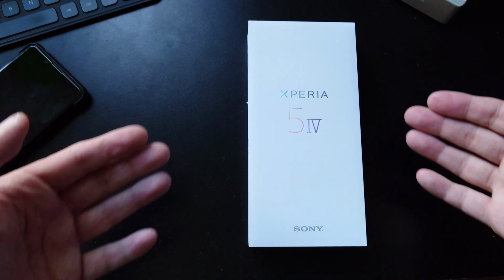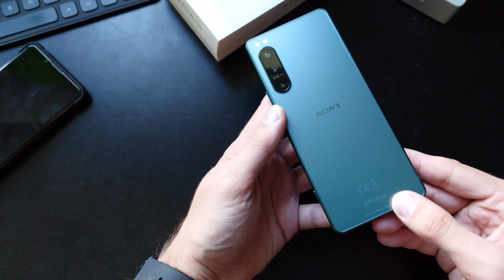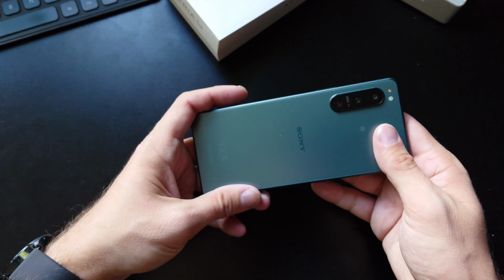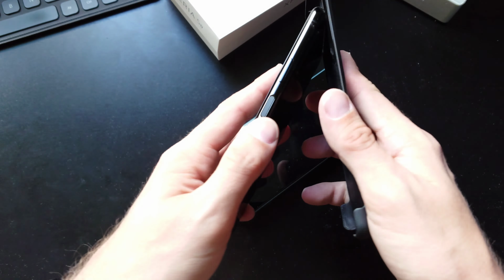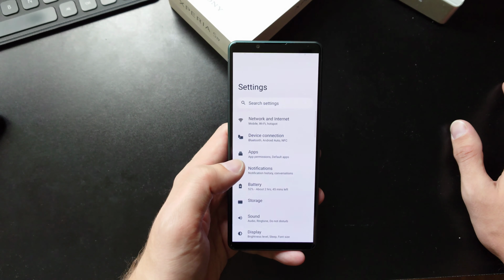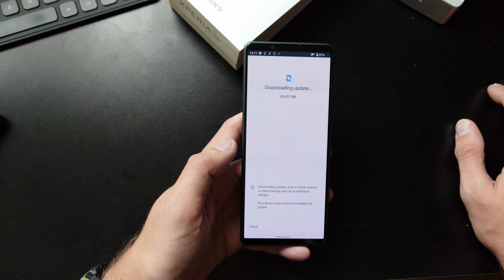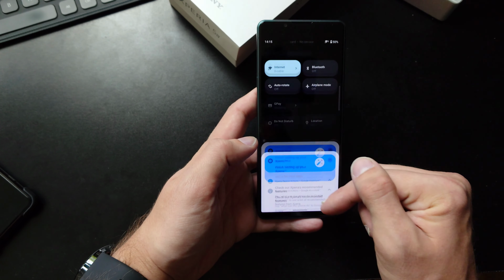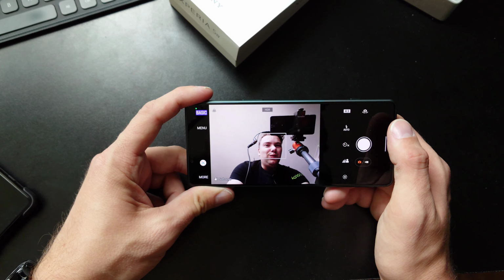Xperia 5 IV - Unboxing & First Look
One of the most exciting Xperia devices this year is probably the 5 IV as it for the first time differs from its bigger brother the 1 IV. I am unboxing and take a first look at the new device.

What are you thoughts on the 5 IV? Is it ThE device to get if you like more compact phones? Or is the Asus Zenfone 9 the better choice this year?